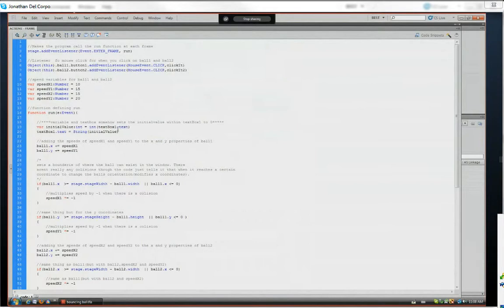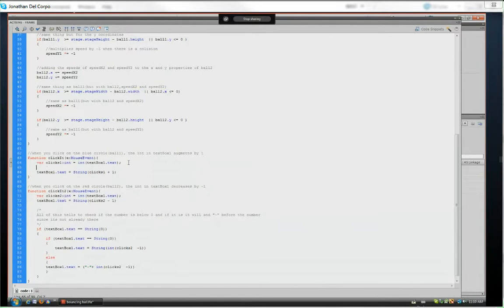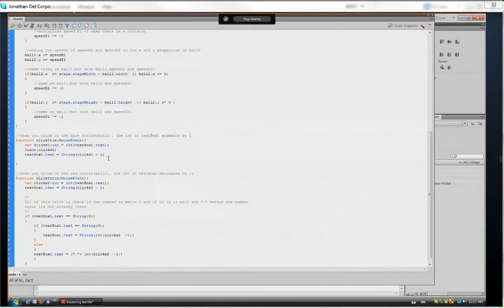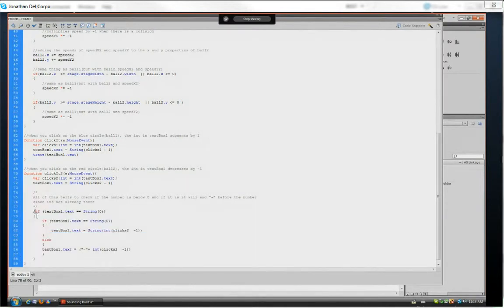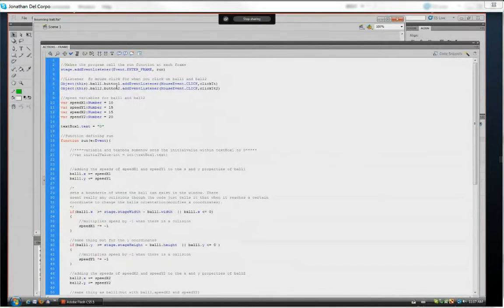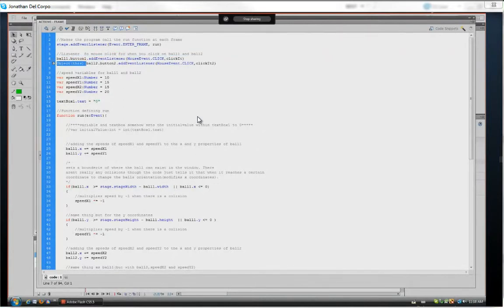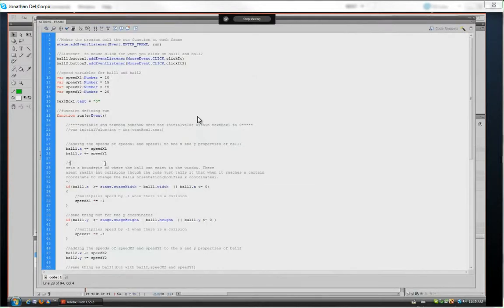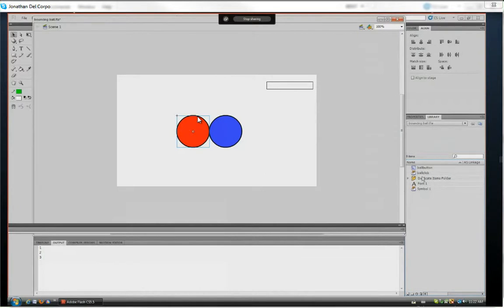Live Lesson 1: analysing the bouncing ball homework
Me giving my first Flash course to pratice my english. In this lesson, we analyse the homework I gave. He has to make balls bounce on walls in X and Y but also make points when he clicks on the blue ball and lose points when he clicks on the red one. He was pretty good.